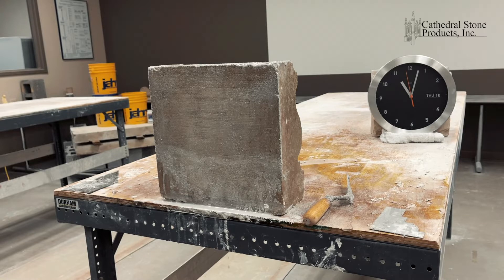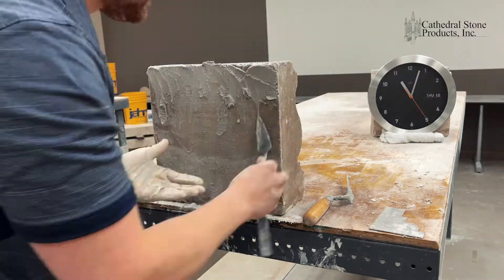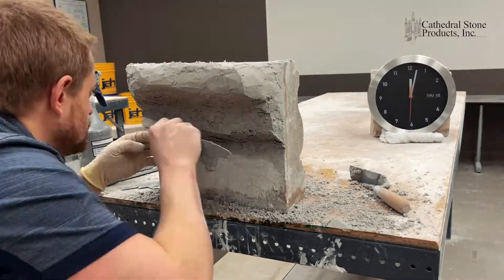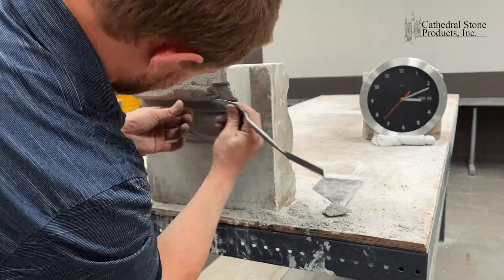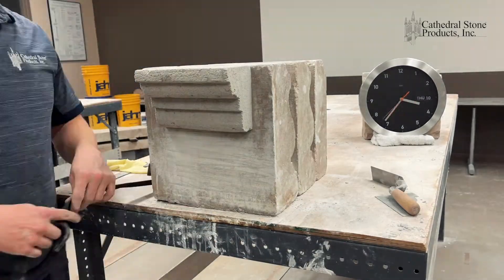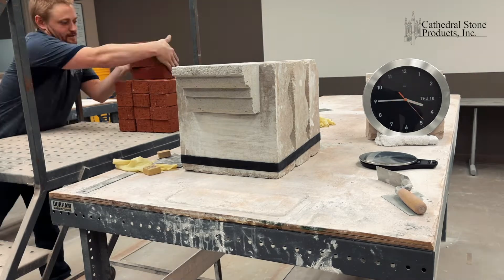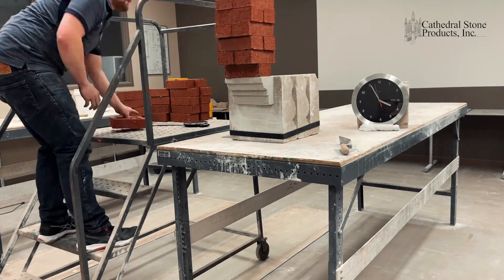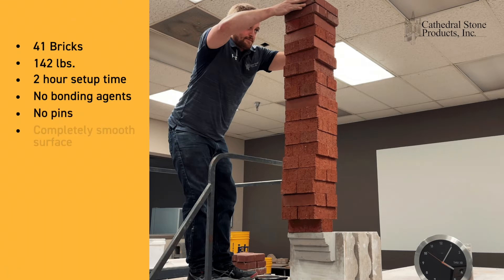Cathedral Stone Products: Jahn Masonry Repair Bond Test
We refer to these tests as Build Outs. We build a "shelf" of our mortar and, after a few hours of cure, we stack bricks on the repair to test how much weight it can hold.

Some things to keep in mind about this video: 1. This is mortar applied to a flat, smooth surface, i.e., non-prepped. 2. We do not use any pins or anchors. 3. The weight (bricks) is applied before a final, complete cure--just imagine how strong this repair would be after a full cure!